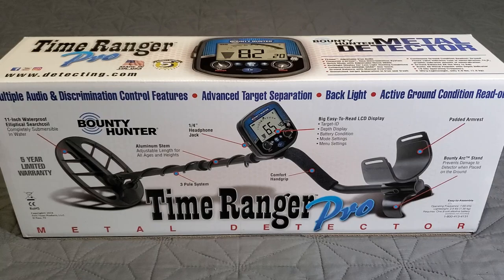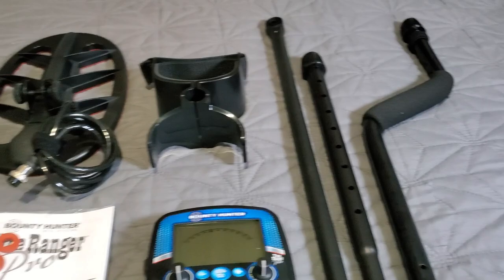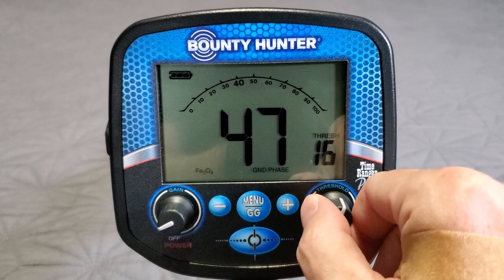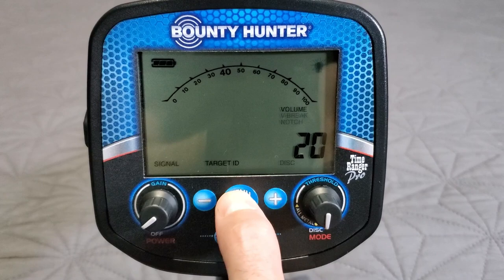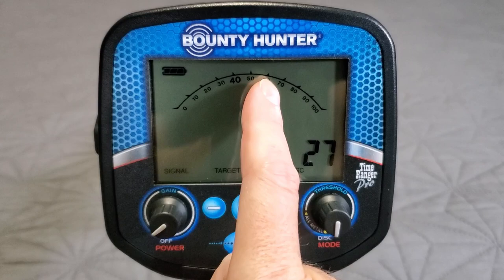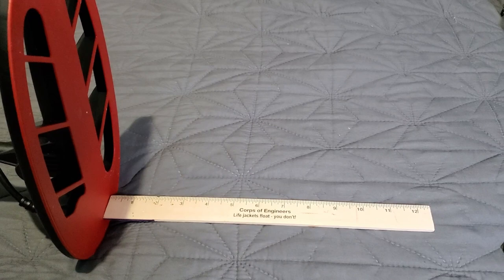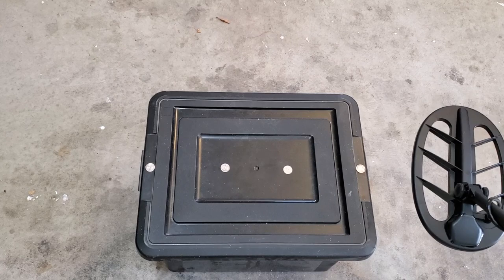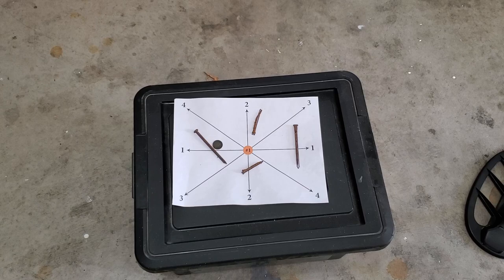Metal Detecting: Bounty Hunter Time Ranger Pro Review